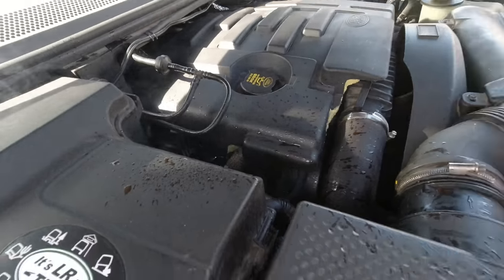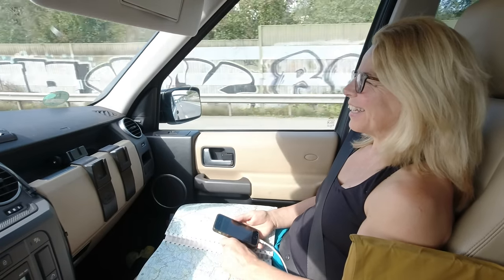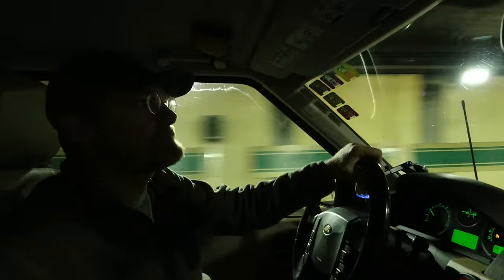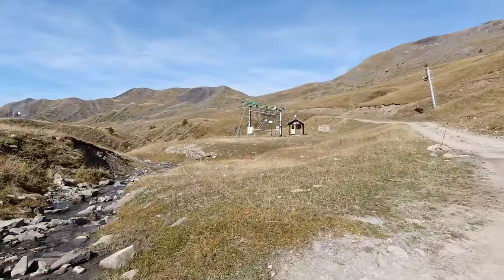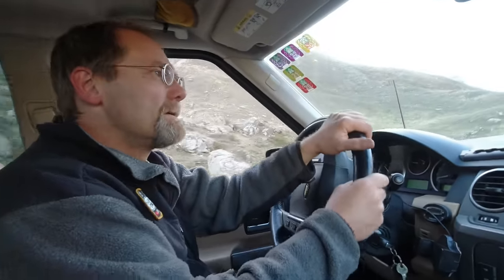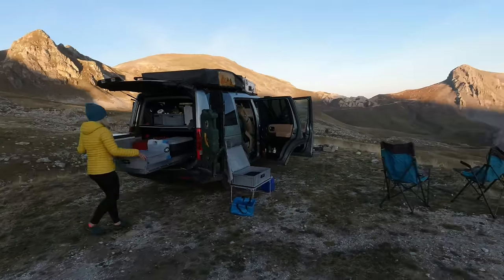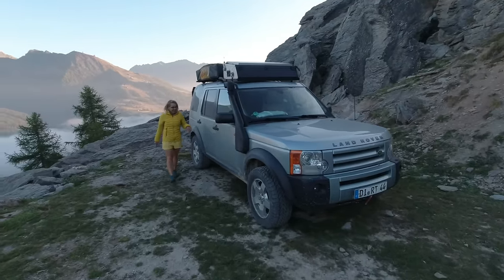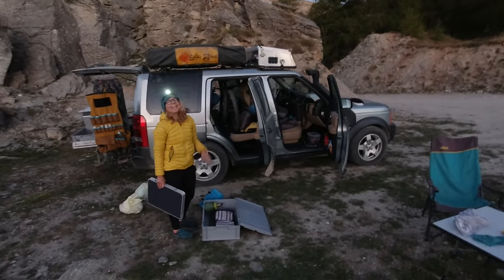2000 km Shake Down after full Rebuild in the Alps - OMG / S4-Ep47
We take our fresly restorated Land Rover Discovery 3 2.7L TDV6 down into the Western Alps between France and Italy for a intense Shake Down.  Hopefully, it will not fail on the trail and makes it back home under its own power.   Hope you enjoy watching our little adventure.

Vera & Christian